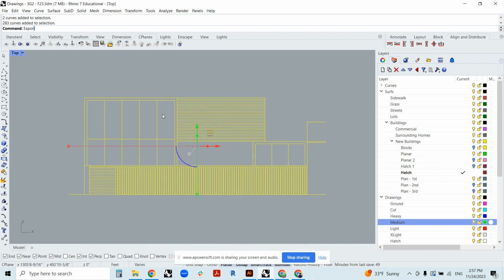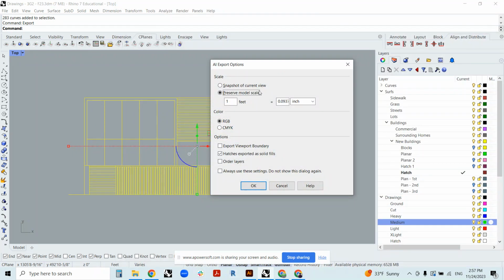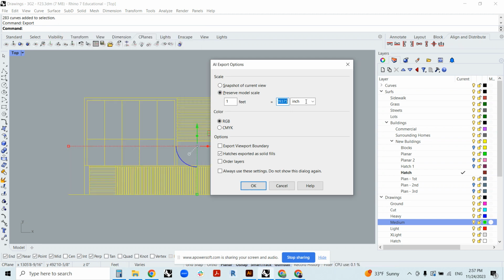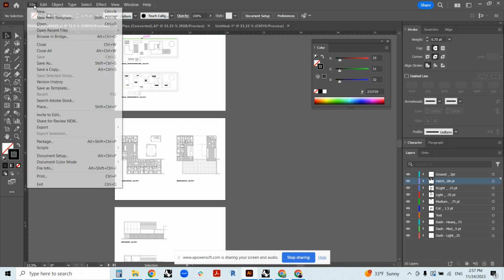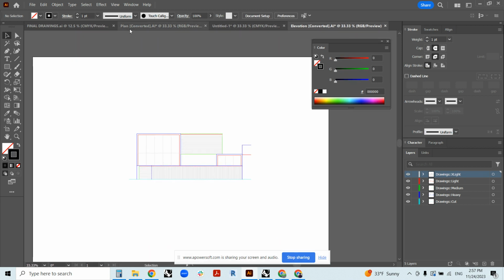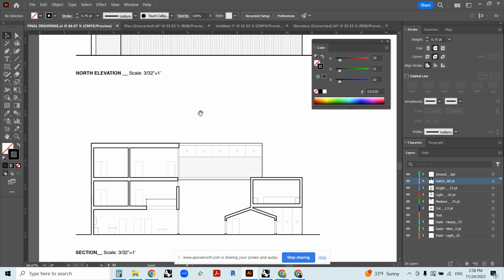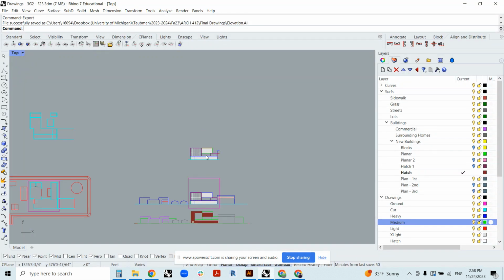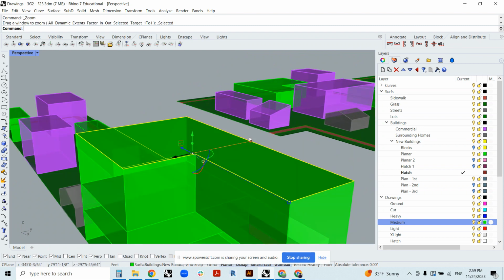Drawing // 4 of 6 // Section + Elevation